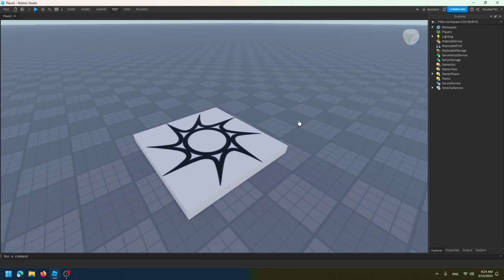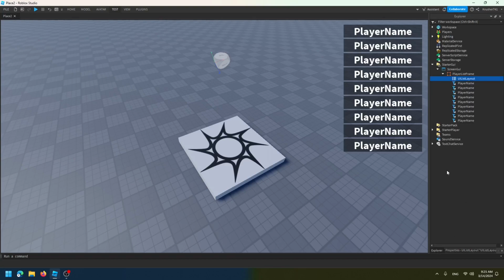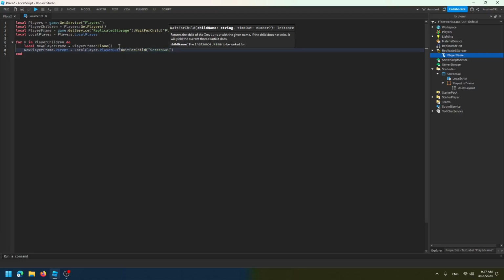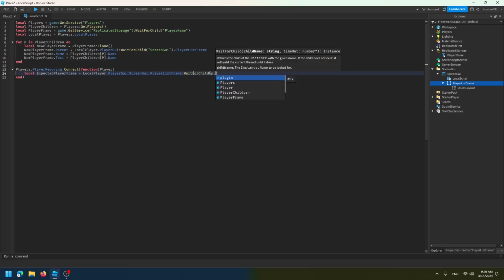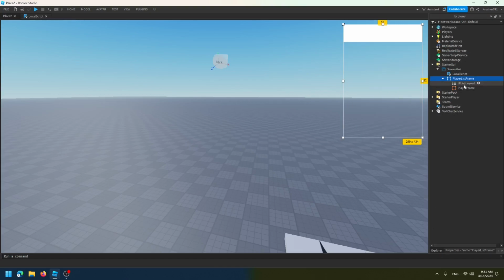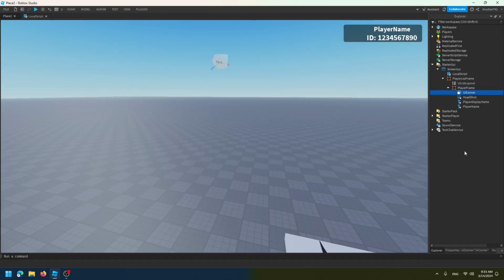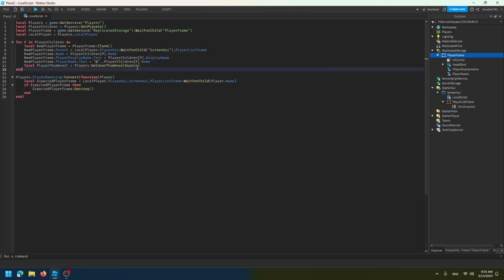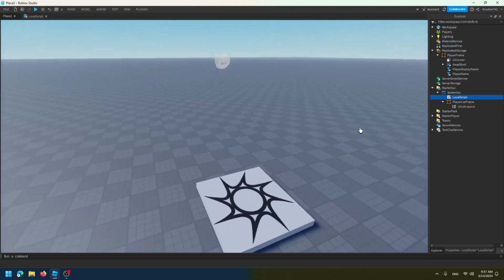Roblox Studio Tutorial | How to make a player list in Roblox Studio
This tutorial will guide you through the steps to make a player list in Roblox Studio!